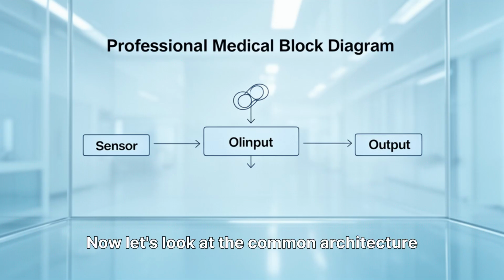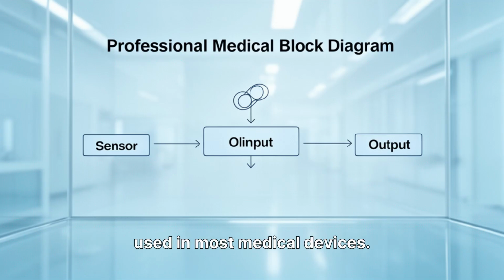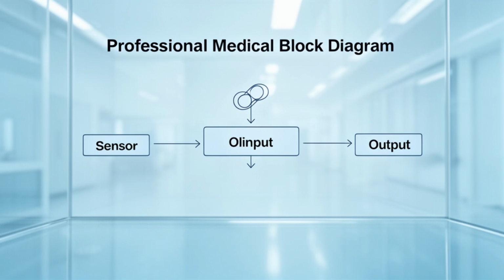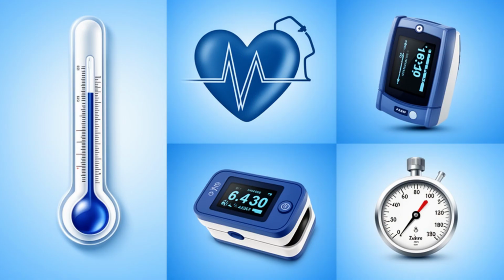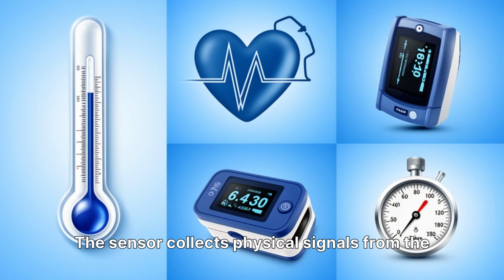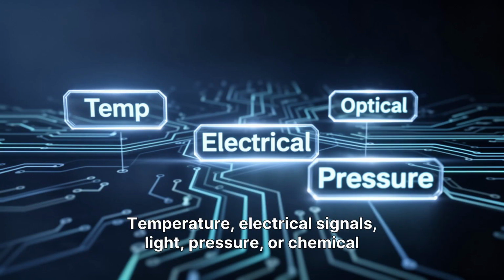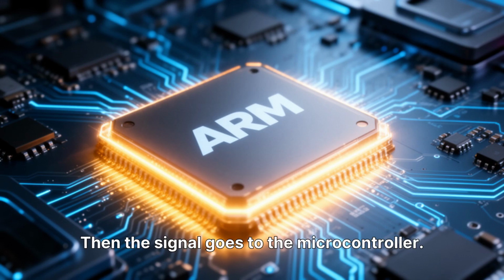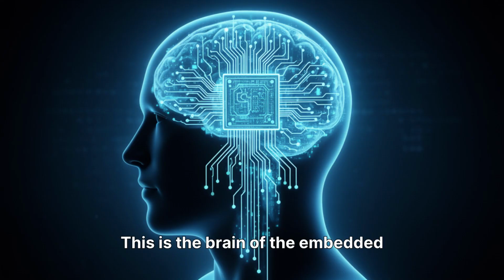Embedded Systems in Medical Devices | STM32 | Firmware | MedTech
Medical devices today are powered by embedded systems that monitor, measure, and save lives in real time.

From glucose monitors to ECG machines, the intelligence inside these devices comes from carefully designed firmware running on microcontrollers like STM32.

In this video, I explain how embedded systems power real medical devices and how engineers design these systems for reliability, safety, and accuracy.

Instead of a beginner tutorial, we look at the actual architecture used in production medical devices.

We break down how signals from the human body travel through the system:

Sensor
Microcontroller (STM32 Firmware)
Signal Processing
Display / Connectivity / Cloud

You will see how devices like:

• Glucose Monitors
• ECG Machines
• Infusion Pumps
• Pulse Oximeters

use embedded firmware to process biological signals and deliver critical medical data.

This is the intersection of embedded systems, firmware engineering, and MedTech innovation.